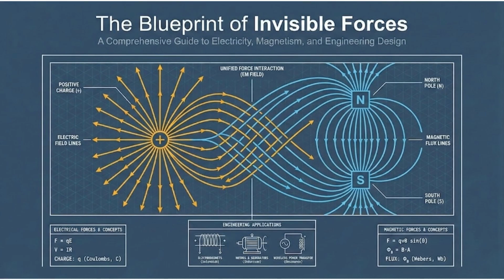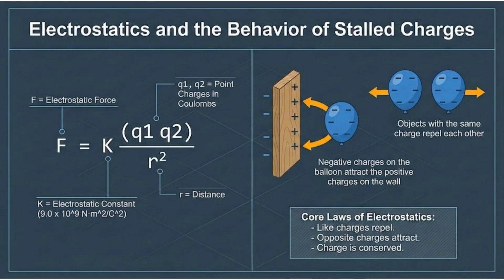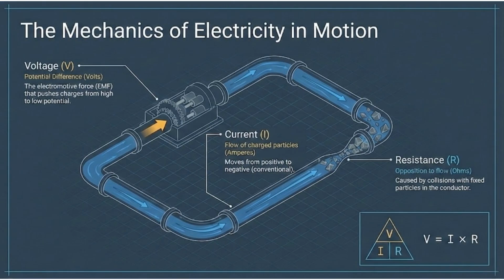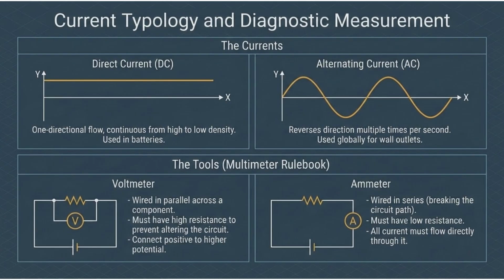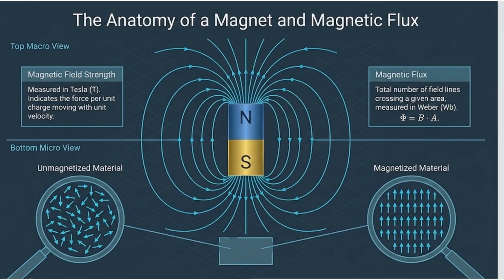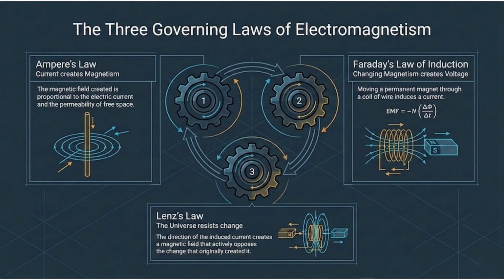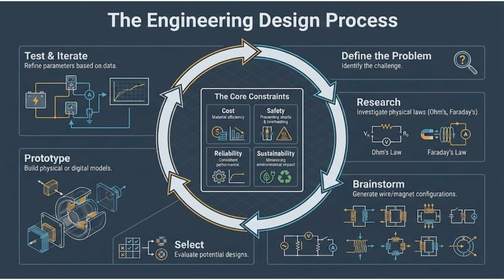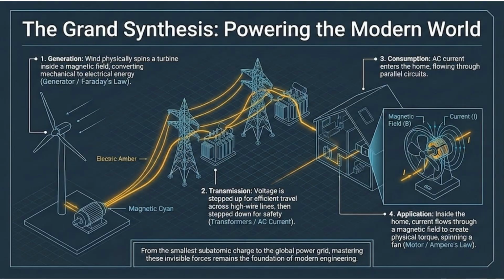The Blueprint of Invisible Forces: How Electricity & Magnetism Shape Our World | Physics Masterclass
⚡ What if you could SEE the invisible forces running the universe?

In this physics masterclass, we break down the hidden blueprint of electricity and magnetism — the two forces responsible for everything from lightning bolts to wireless signals to the device you're watching this on right now.

🔍 WHAT YOU'LL LEARN:
• How electric fields radiate and transfer energy
• The science behind magnetic field lines and poles
• How electricity and magnetism are deeply connected (electromagnetism)
• Real-world applications: motors, generators, MRI machines, and more
• Maxwell's equations — simplified for anyone to understand

⏱️ CHAPTERS:
00:00 – Introduction: Forces You Can't See
00:30 – Electric Fields Explained
01:10 – Magnetic Fields & Poles
01:55 – The Link Between Electricity & Magnetism
02:40 – Real-World Applications
03:10 – Recap & Key Takeaways

🎓 PERFECT FOR:
Students studying physics, engineers, science enthusiasts, or anyone curious about how the world really works.